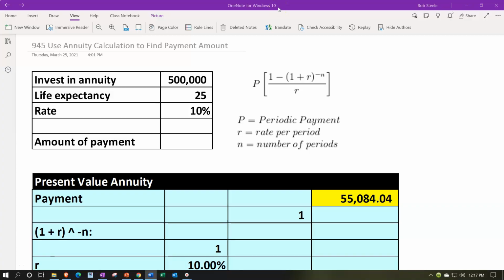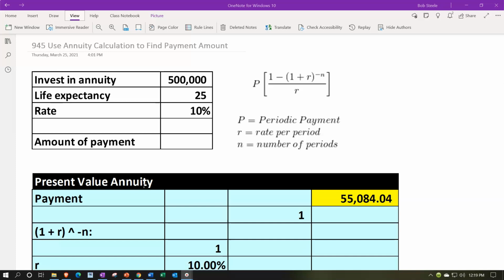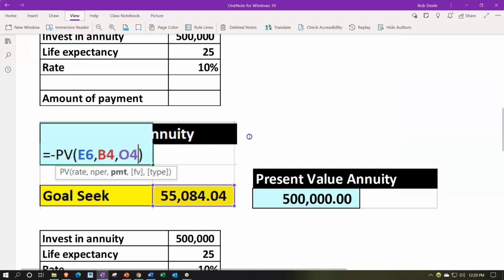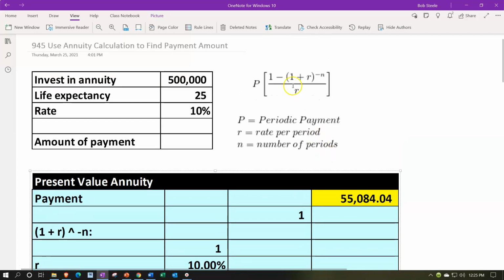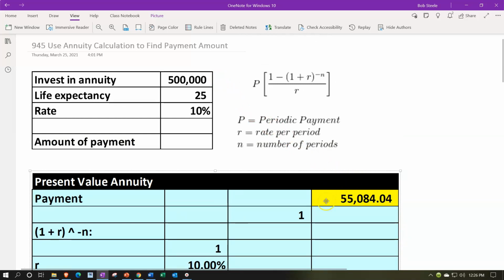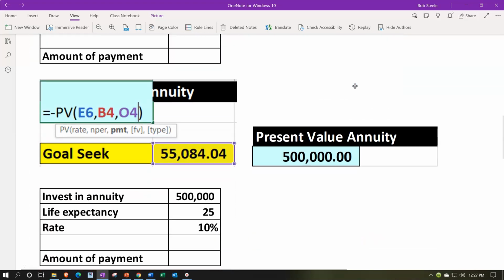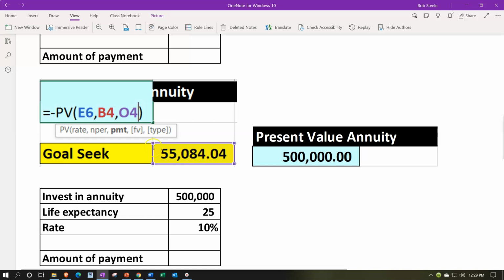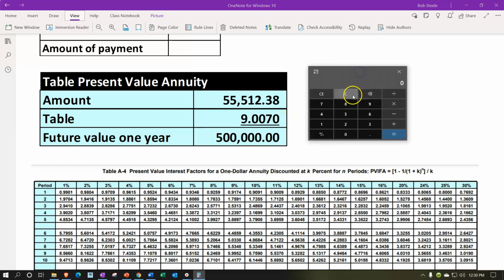Use Annuity Calculation to Find Payment Amount 945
Use Annuity Calculation to Find Payment Amount